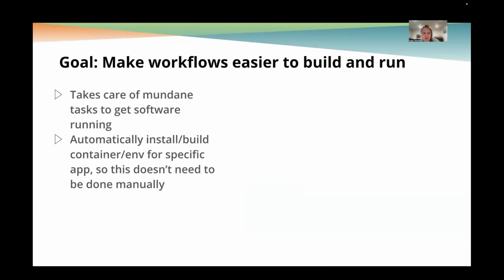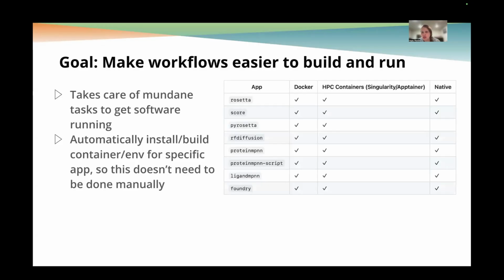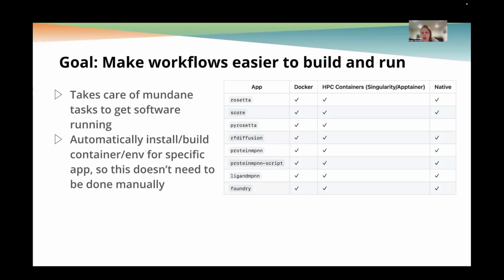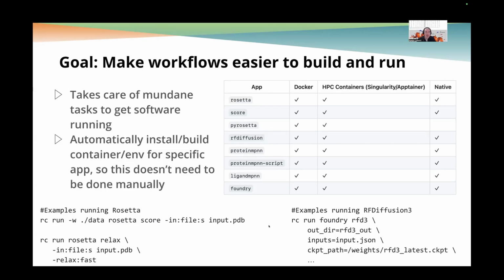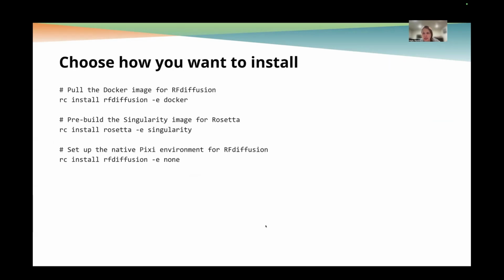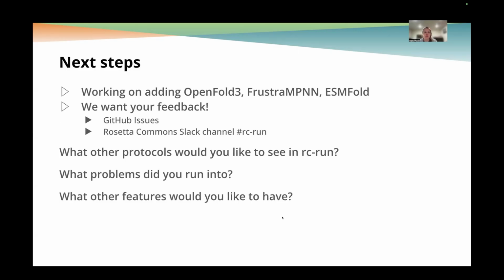RC-run: making biomolecular workflows easier to build and run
We’re excited to introduce rc-run, a new workflow optimization tool from the Rosetta Commons.
rc-run is a command-line utility designed to simplify running biomolecular software across containerized (Docker, Singularity) and native environments. It handles common setup steps—like installing dependencies, building containers, and mounting directories—so you can focus on running protocols instead of managing infrastructure.

Currently supported tools include Rosetta, PyRosetta, RFDiffusion, ProteinMPNN, LigandMPNN, and Foundry (including RFDiffusion3 and RosettaFold3). You can run standard commands (e.g., scoring, relax, diffusion workflows) directly through rc-run with minimal setup.

We welcome feedback from the community—feel free to open issues on GitHub or share suggestions on the Rosetta Commons Slack.